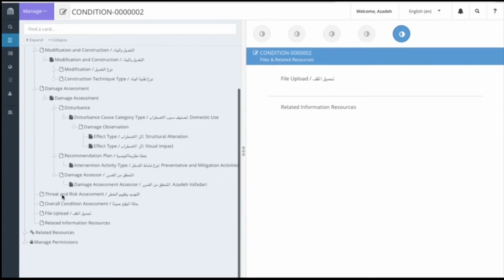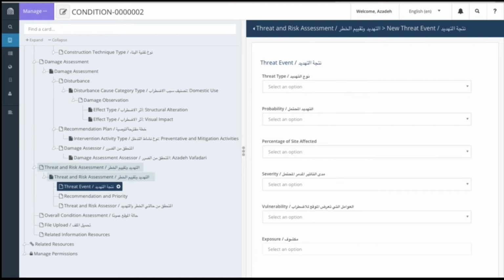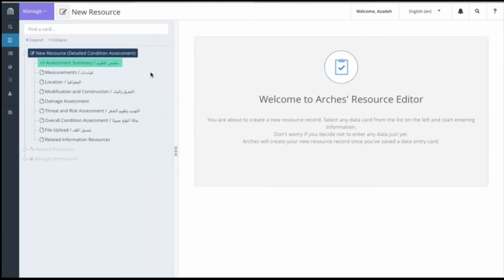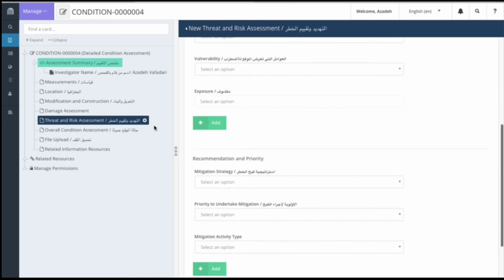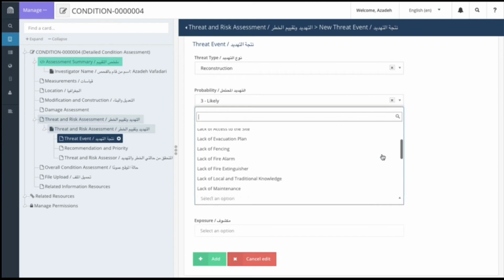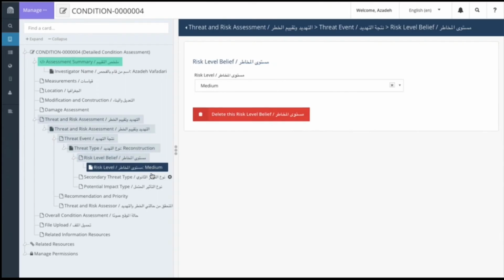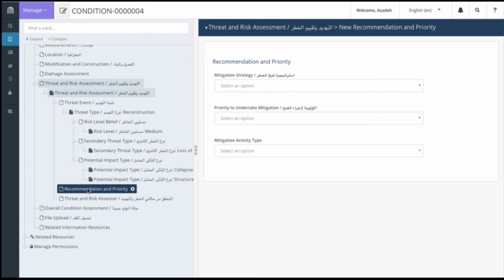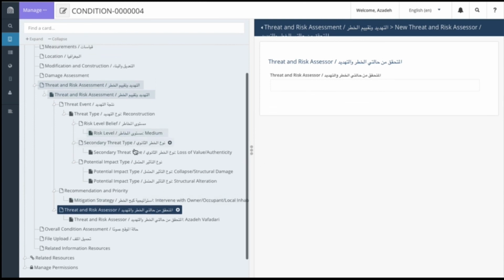14. Detailed Condition Assessment (Part 4/Threat and Risk Assessment)